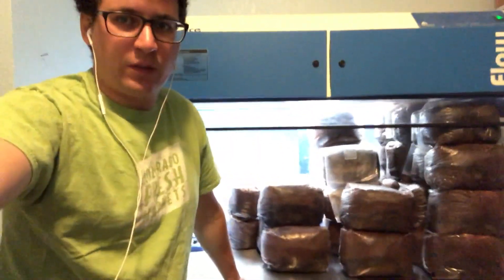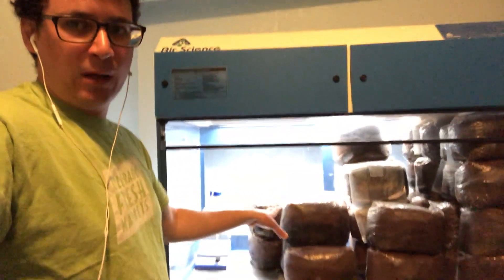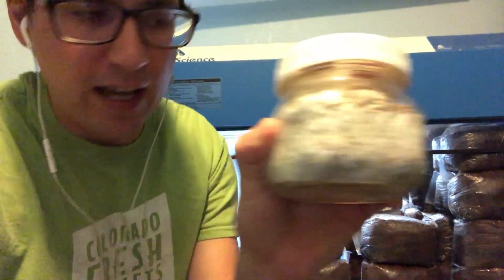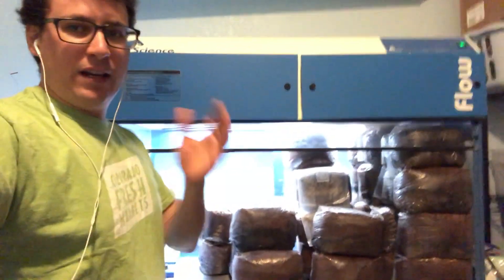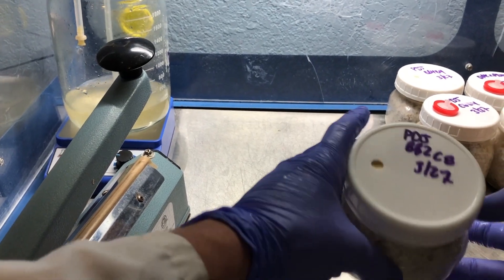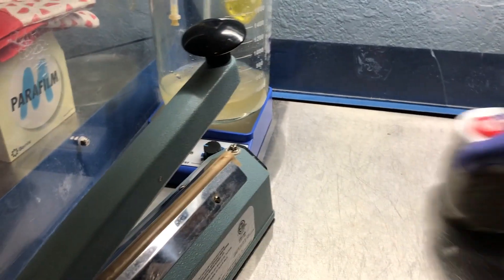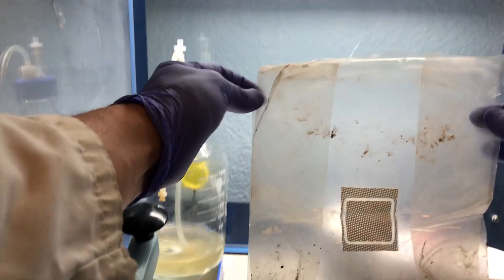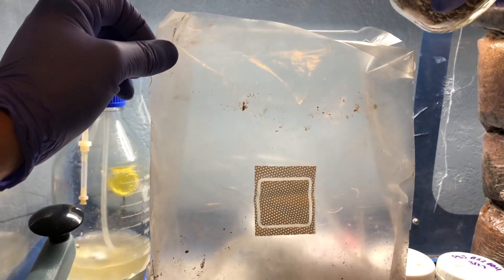Breeding Project day 53: Inoculating Bulk Substrates with Oyster Mushroom Mycelium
This video is about Breeding Project day 53 and we inoculate bulk substrates with our oyster mushroom strains!  Watch along as we cover our process for keeping our mycelium healthy and getting them ready for fruiting.  to purchase our cultures visit our ETSY shop FRESH FUNGI Music by DoppelDangus Denver, CO

Gary's Recommended Grow Gear and Lab Equipment